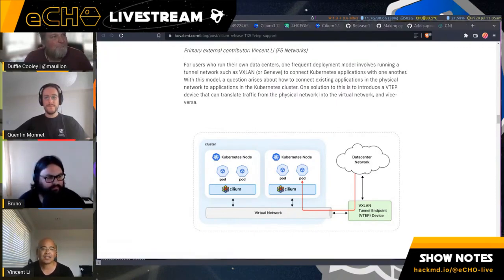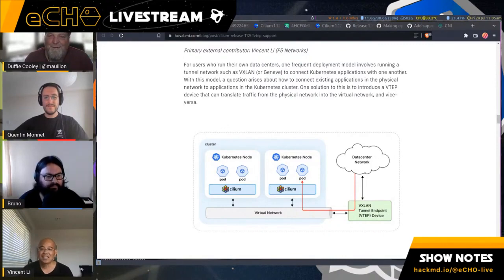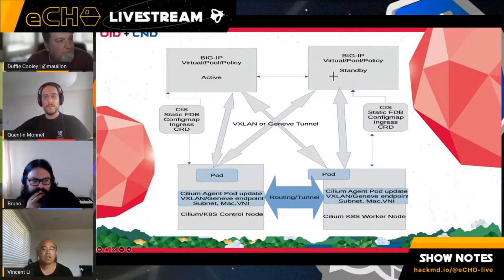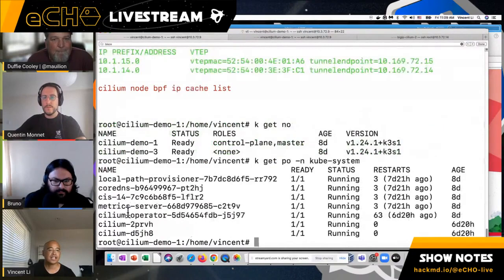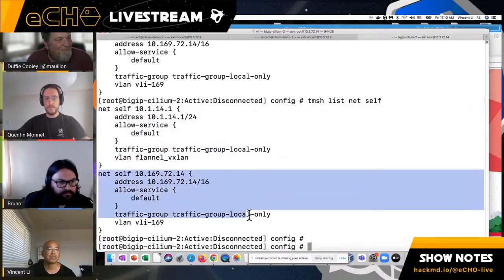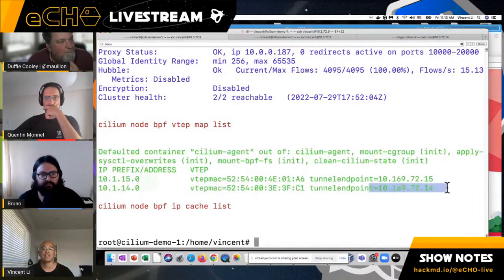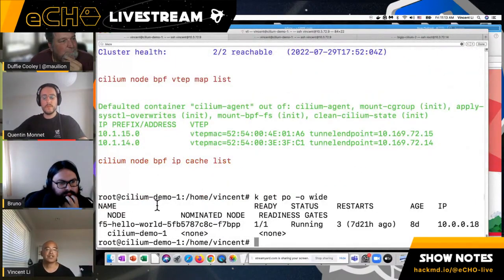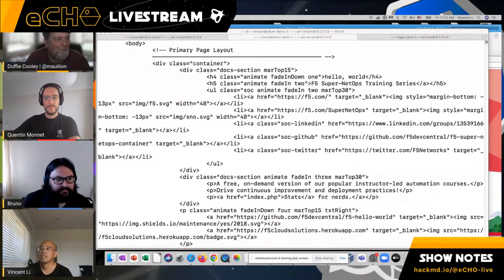My introduction on Cilium v1.12 VTEP feature on eBPF and Cilium Community Channel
I was invited by eBPF and Cilium community channel to talk about my VTEP feature contribution to Cilium 1.12.0 release

And the nice thing about this VTEP feature with BIG-IP is that it not only support VXLAN, but also support Geneve which is surprise to me,

Cilium VXLAN/Geneve is actually not much different,  same as BIG-IP VXLAN/Geneve implementation is not much different. that is why both VXLAN/Geneve works, but Cilium VTEP would not work for Linux Geneve implementation, so it looks Cilium and BIG-IP VXLAN/Geneve is perfect match :-)